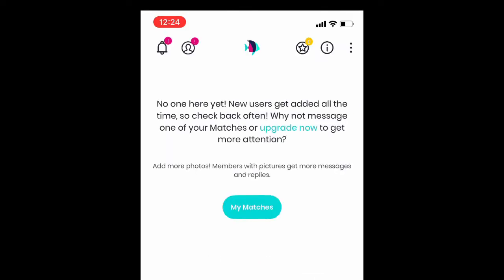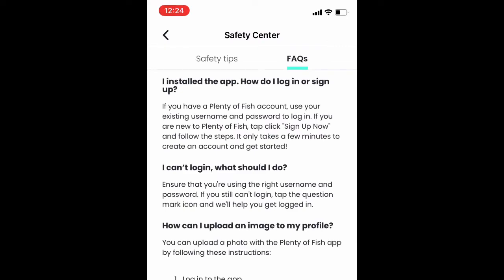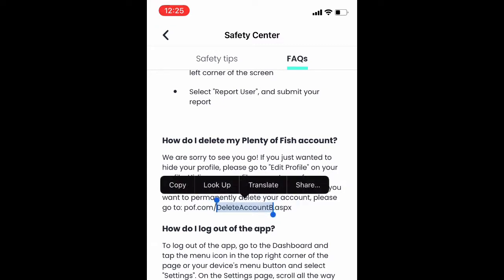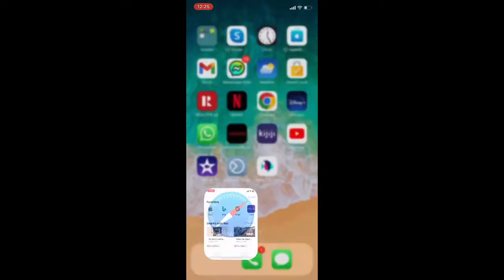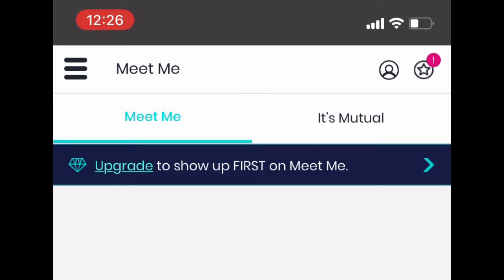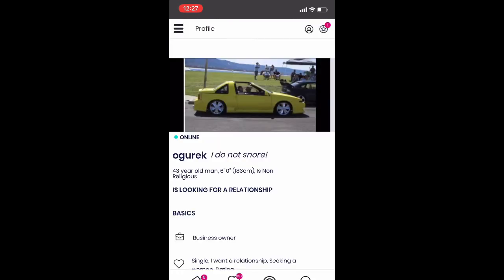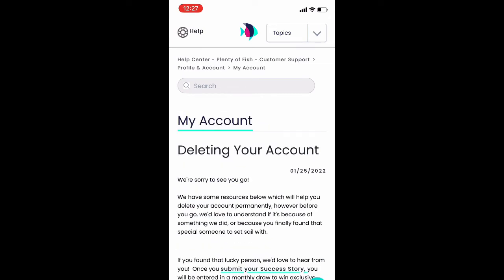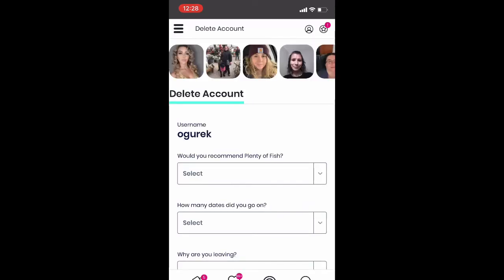How to delete a POF account on an iPhone in 2022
Step-by-step instructions on  how to delete a POF account on an iPhone in 2022.
How to delete a Plenty of Fish account on an iPhone in 2022.
How to delete a Plenty of Fish account on an iPhone.
How to delete a POF account on an iPhone.